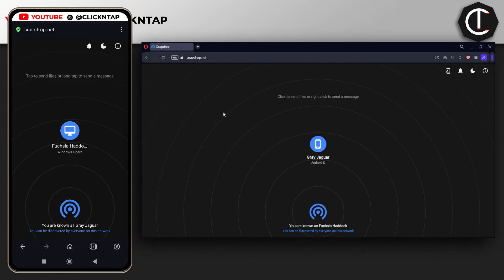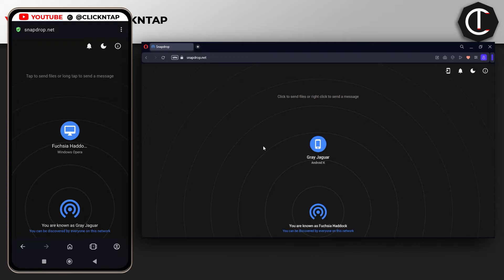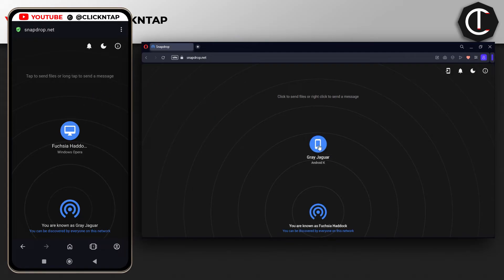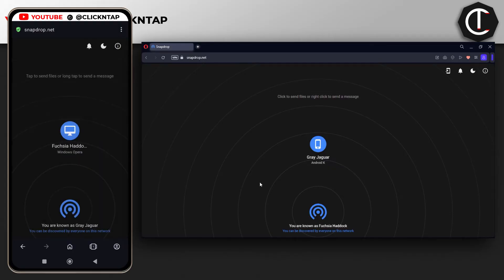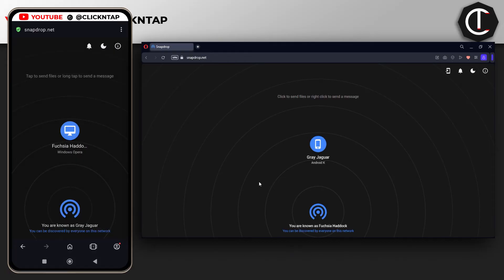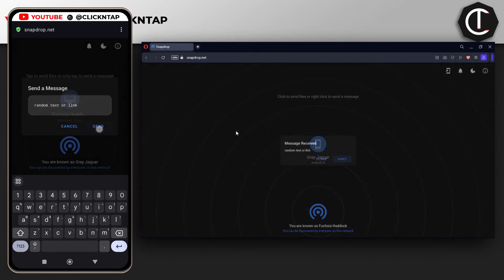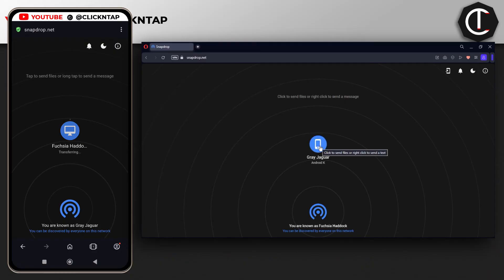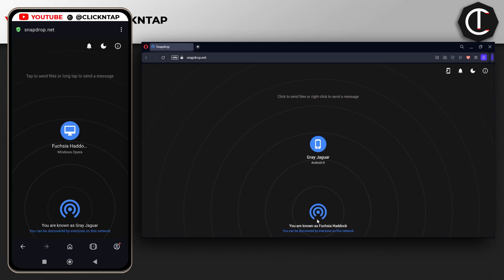How to Use Snapdrop.Net to Transfer Files Wirelessly